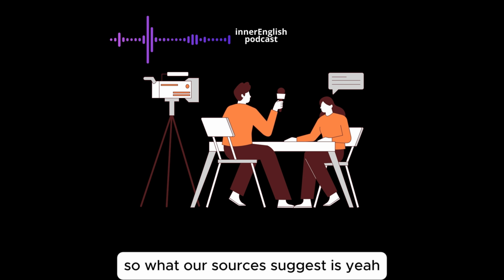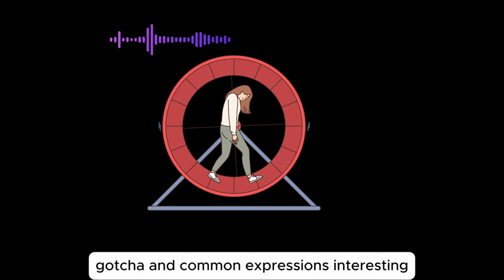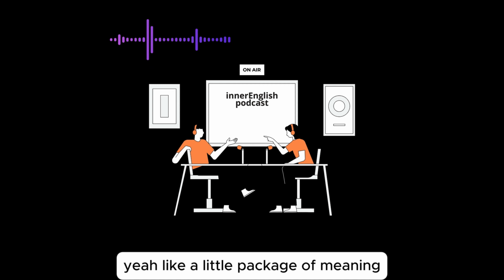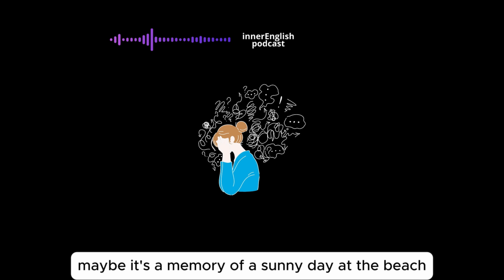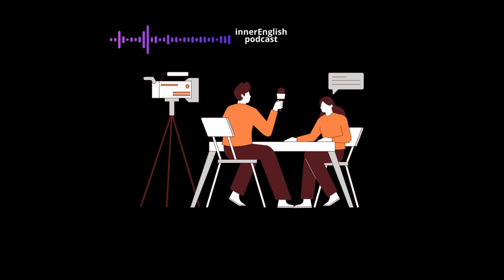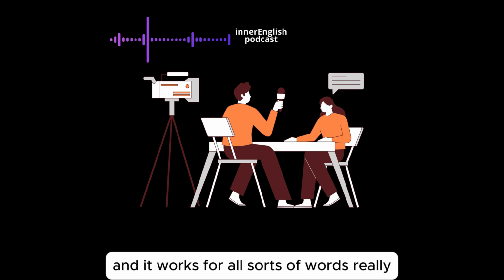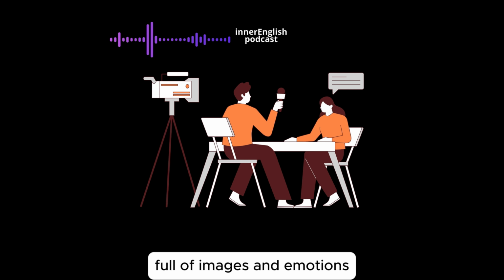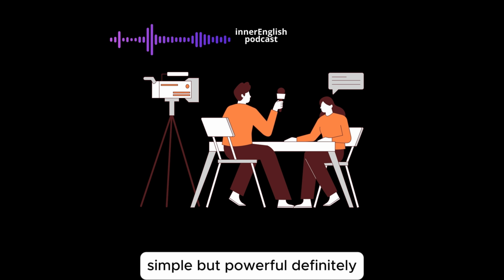English podcast | 4 techniques to think and speak in english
Learn 4 effective techniques to improve your english skills. Discover how to stop translating in your head, think in english, and speak more naturally. These simple strategies will help you gain confidence and fluency in everyday conversations.